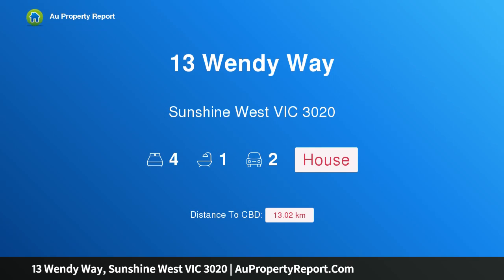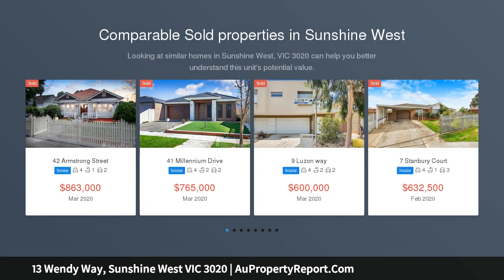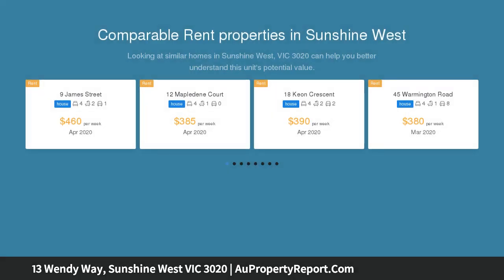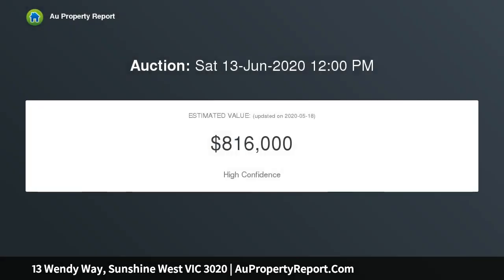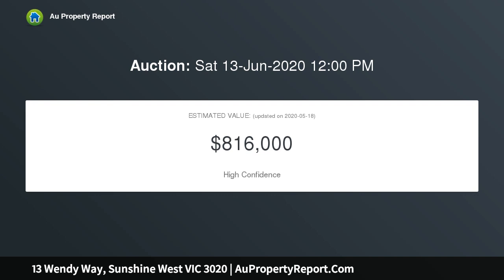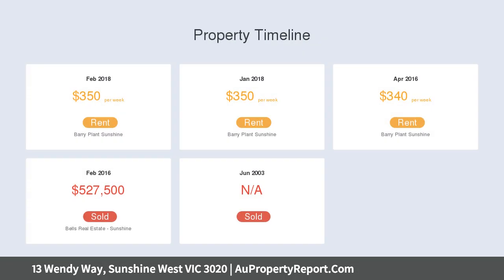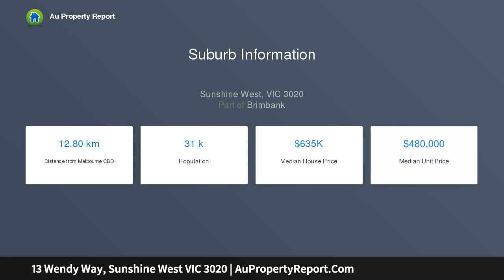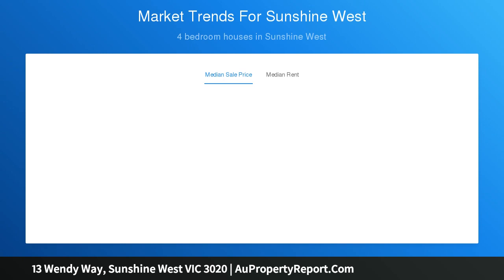13 Wendy Way, Sunshine West VIC 3020 | AuPropertyReport.Com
13 Wendy Way, Sunshine West VIC 3020
Property Type: house
Bedrooms: 4
Bathrooms: 4
Car Space: 2
Appreciate the location of this 4 bedroom home.